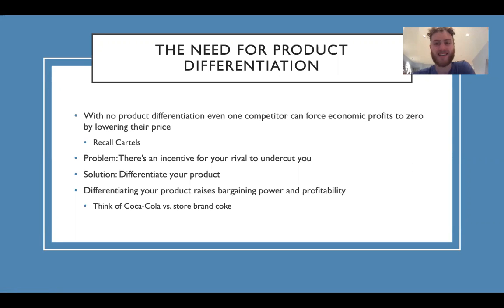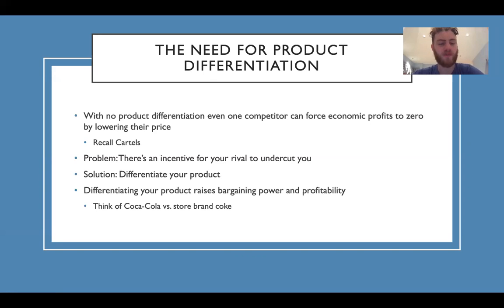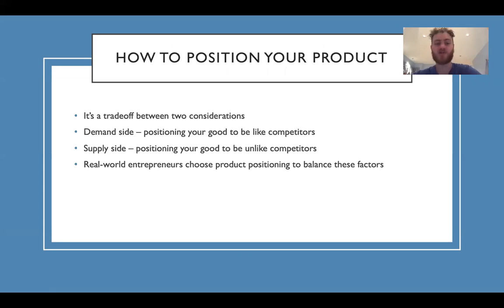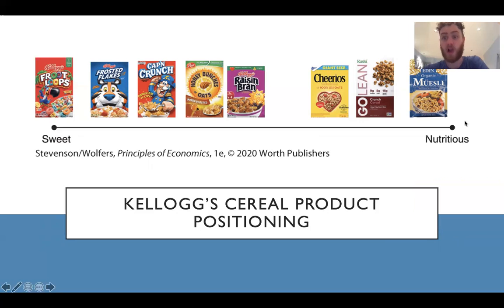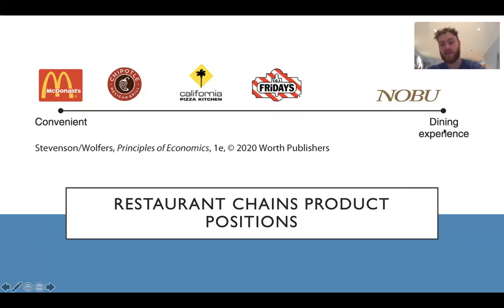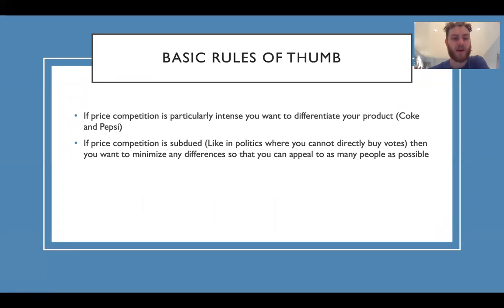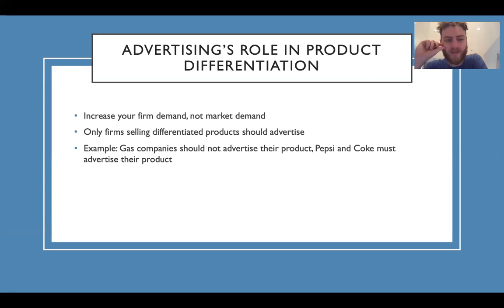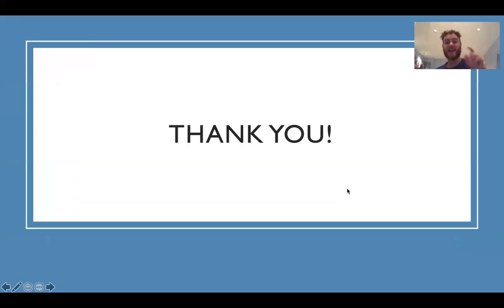16.2 - product differentiation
Jonathan Sochaczevski shows a common way that firms try to create market power